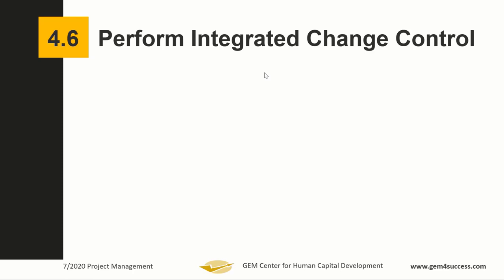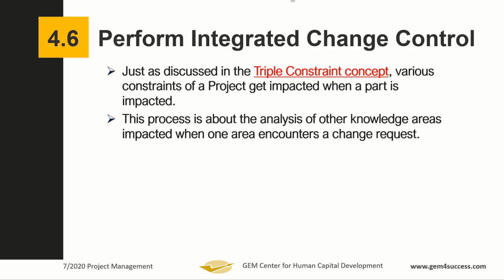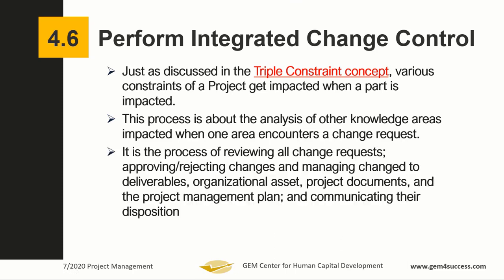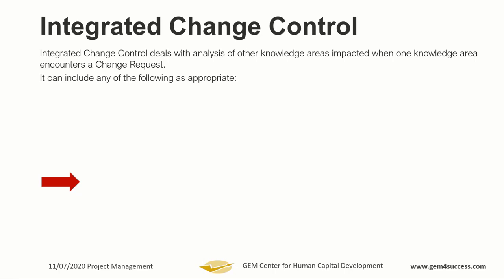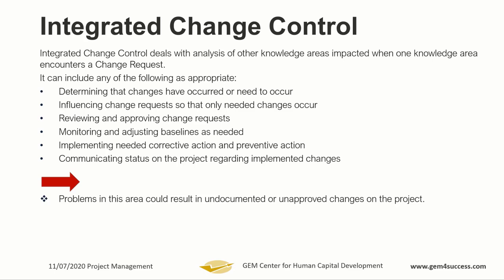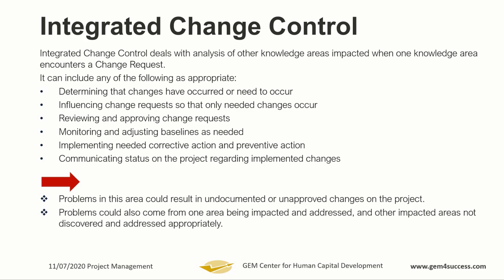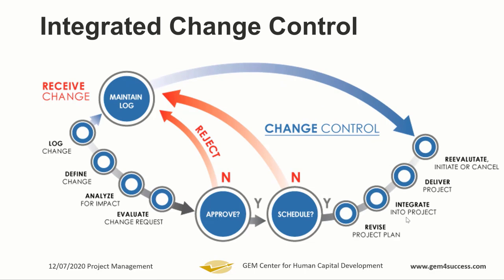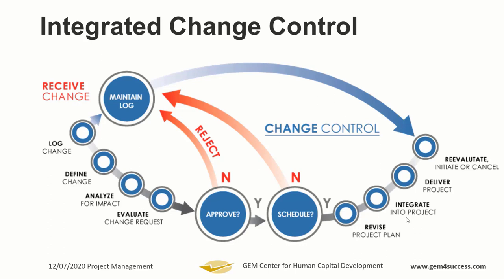Integrated Change Control